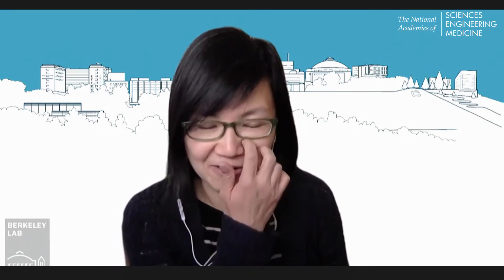Indoor PM Workshop, April 28, Part 09 Roundtable Discussion